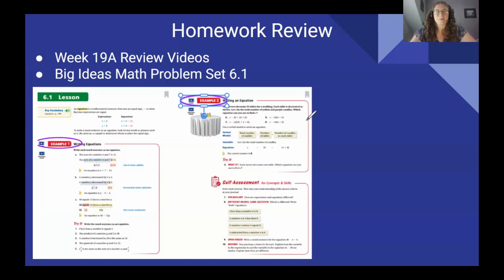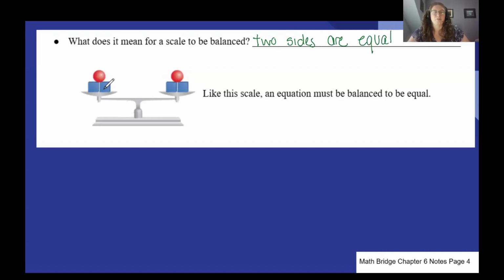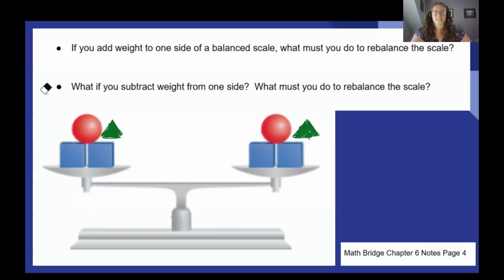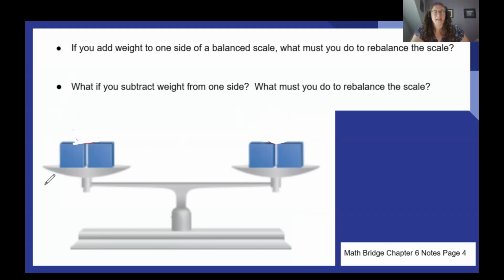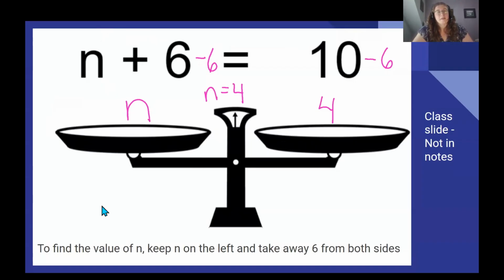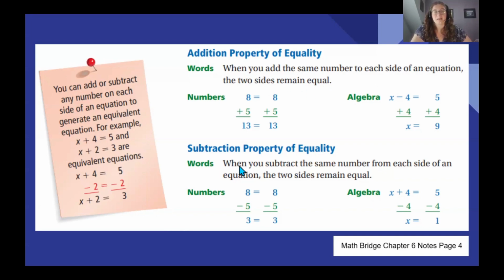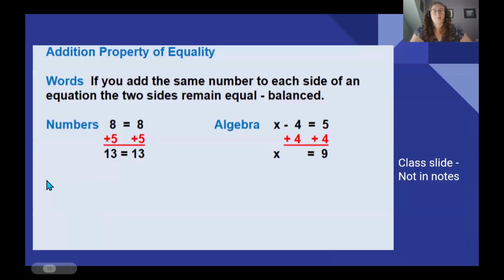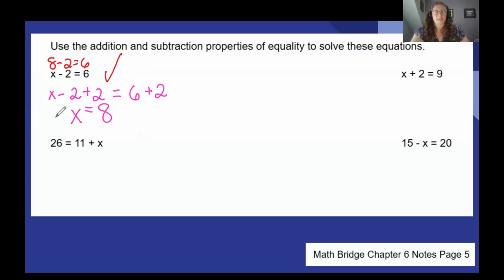Math Bridge Class Sample with Mrs. Diane Stum!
Welcome to Excelsior Classes, your one-stop shop for Christian homeschooling advice and live, online homeschool Christian classes! Excelsior Classes offers live, teacher-led courses for Christian homeschoolers in grades 5–12.

COURSE DESCRIPTION: Math Bridge is a comprehensive sixth grade mathematics course. Our goal at every level is to provide the practice and skill acquisition necessary to be successful in the next sequence/grade level of mathematics.

This course represents a bridge from elementary math to junior high math building on the basic operation skills and use of fractions and decimals. Topics covered in this course include number properties, multiplication and division of fractions and decimals, ratios, rates, percents, algebraic expressions, area, surface area, volume, integers, number lines, the coordinate plane, statistical measures, and data displays.  While students will learn the “step-by-step” methods for these skills, they will also be given real world math problems and use reasoning & logic to solve problems. While these sound like “big topics,” the material is sequenced and presented in a simple and clear way, and the teacher’s instruction will help your student gain mastery and confidence. This course will prepare students well for higher levels of math.

0:09: Homework review
1:26 Balanced Scales
5:35 What does it mean to balance an equation?
8:20 Addition Property of Equality and Subtraction Property of Equality